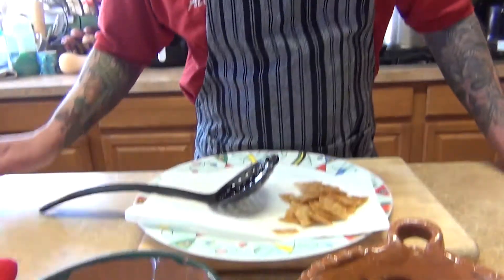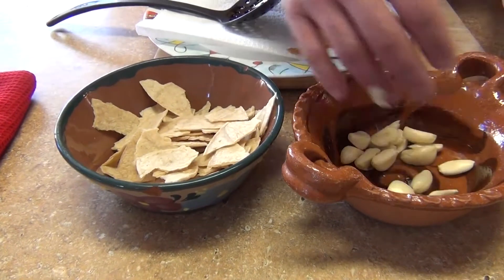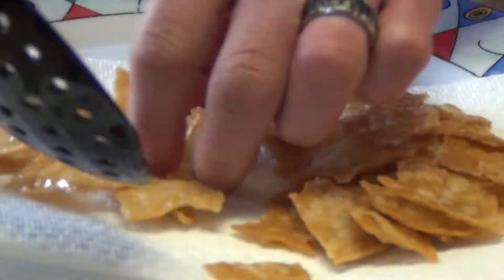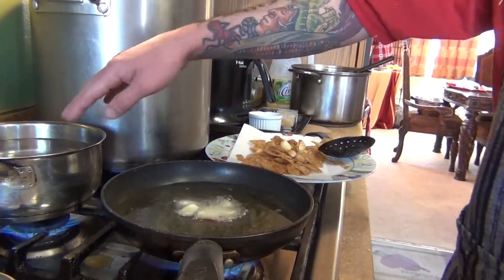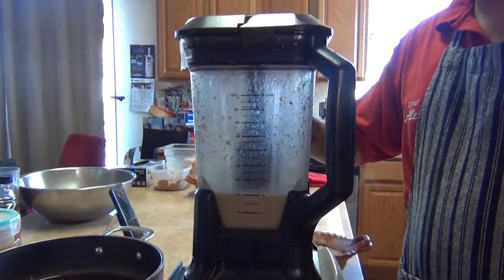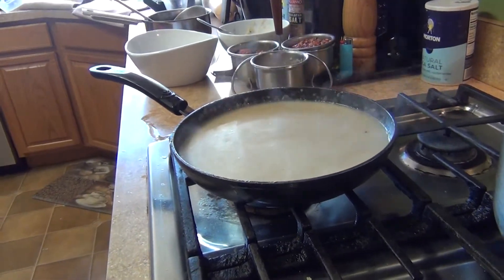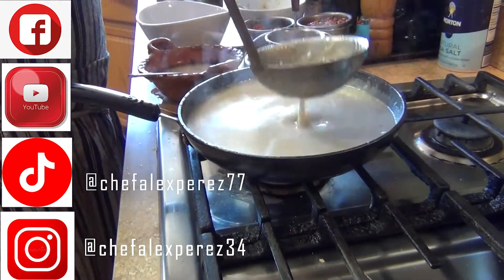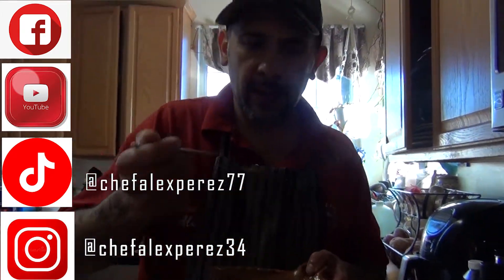Garlic and tortilla soup